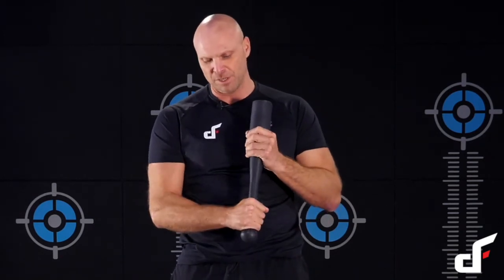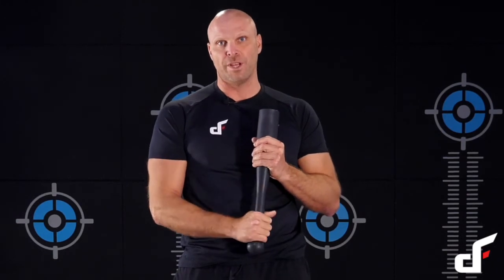Steel Club Health & Safety